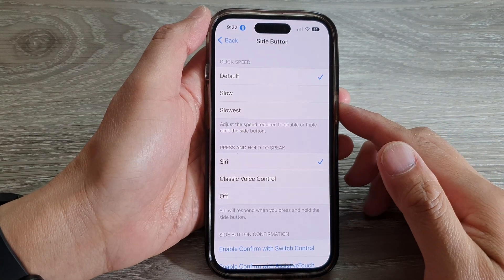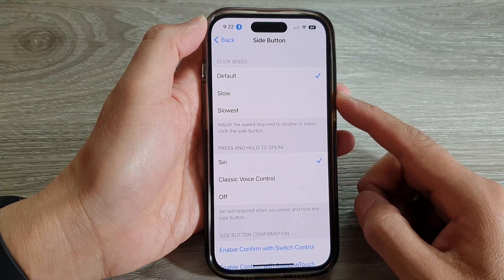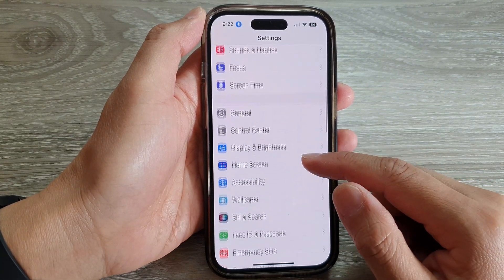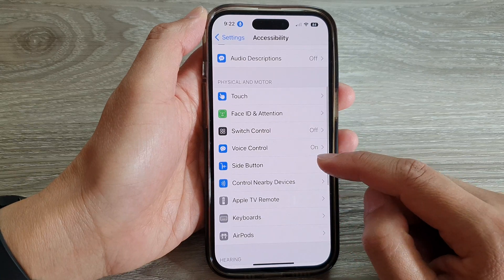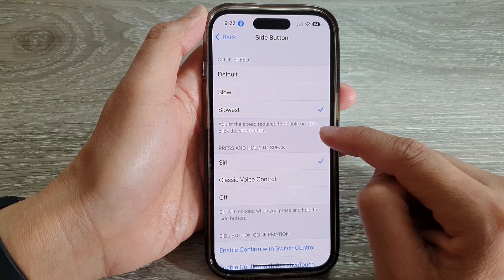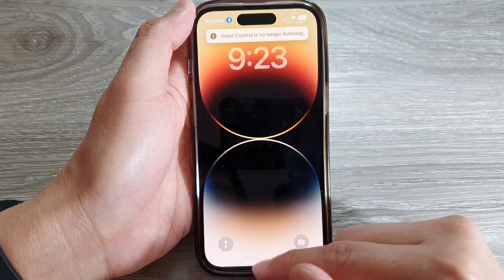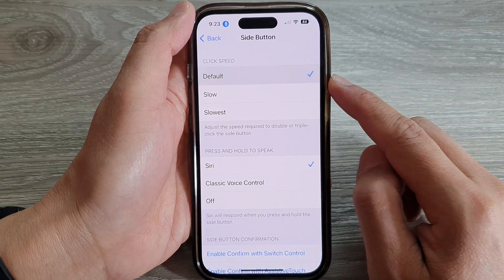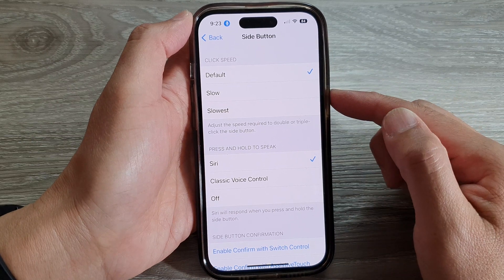iPhone 14's/14 Pro Max: How to Change Side Button Click Speed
Learn how you can change the side button click speed on the iPhone 14/14 Pro/14 Pro Max/Plus.